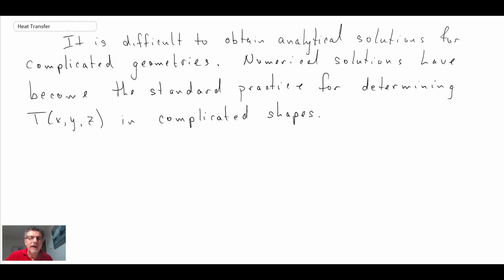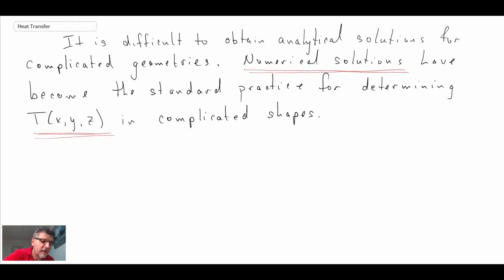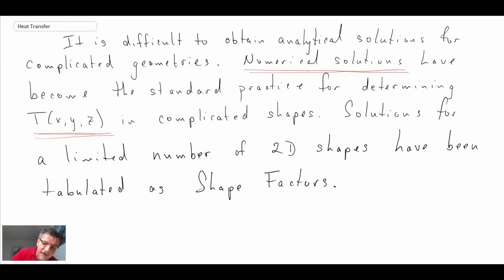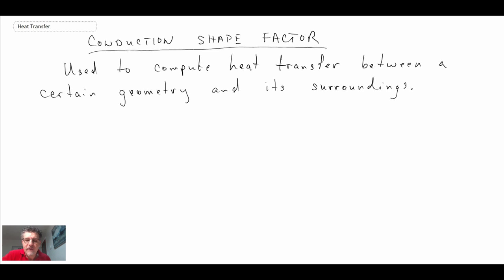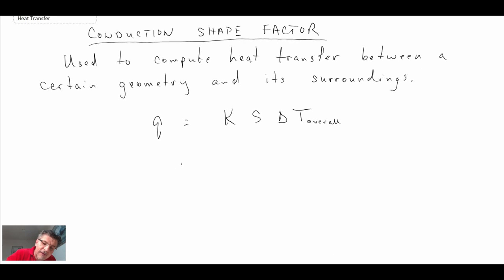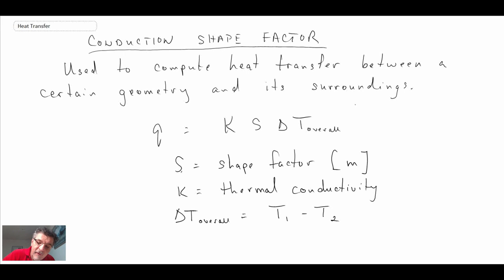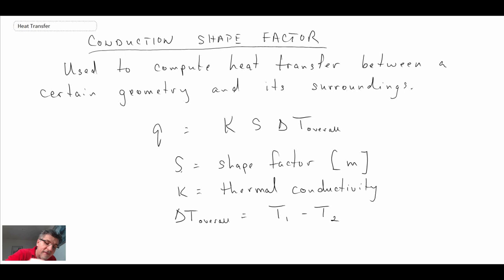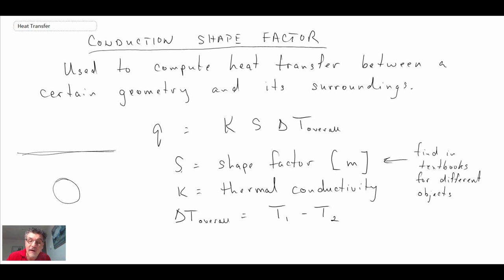Heat Transfer L10 p2 - Shape Factors